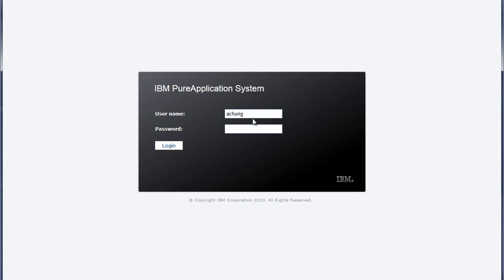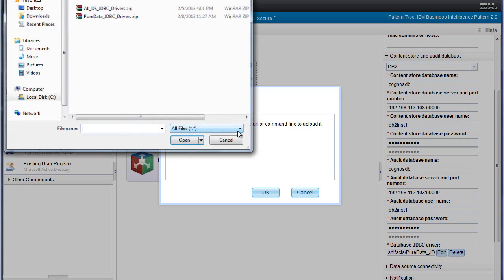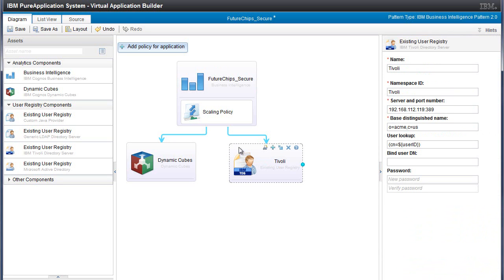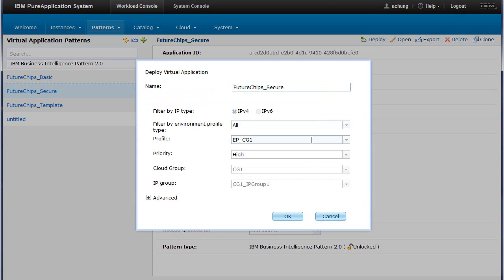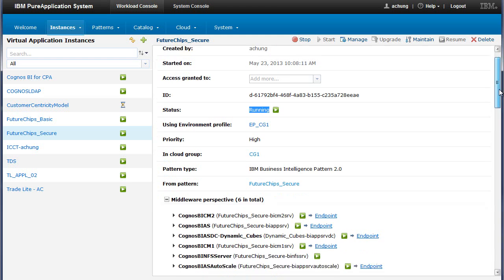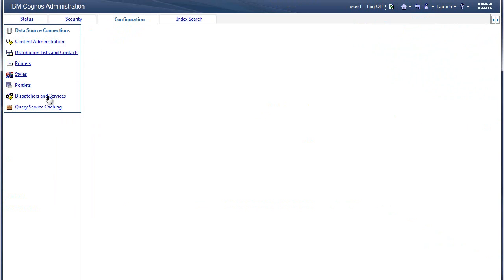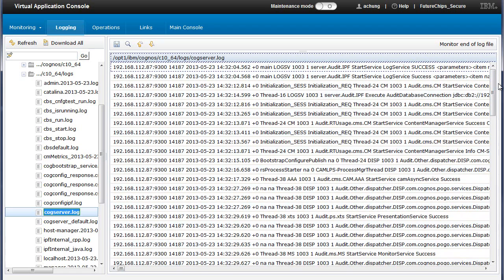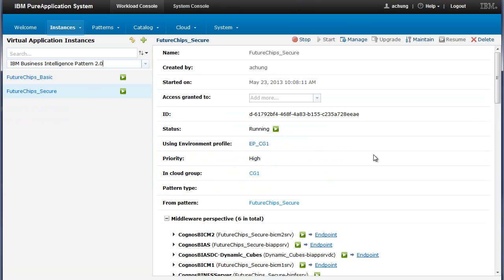Short Business Intelligence Pattern v2.0 Walkthrough with Voice Over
A ~6min video with IBM BI Pattern Product Manager, Anthony Schofield walking through the creation and deployment of a Business Intelligence environment using the BI Pattern within a private cloud.